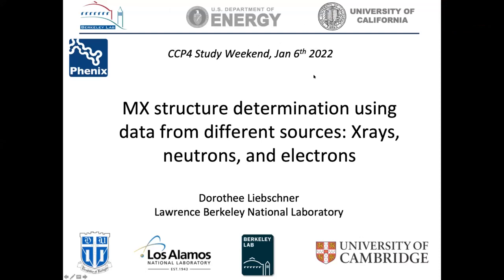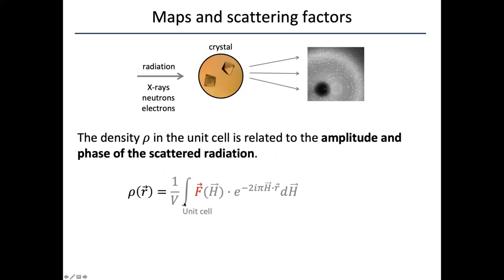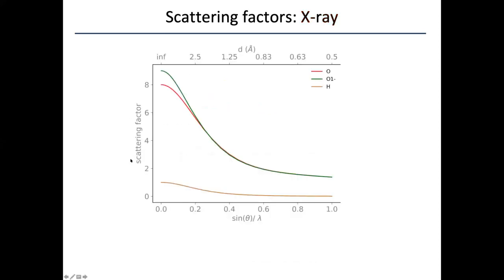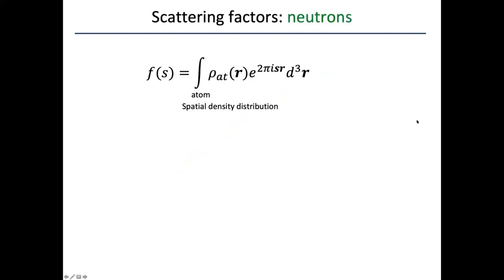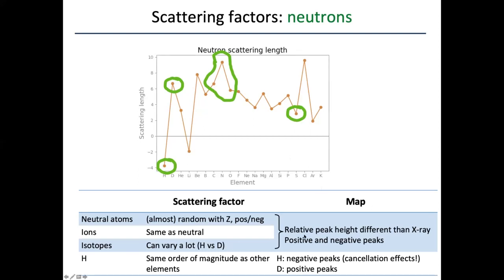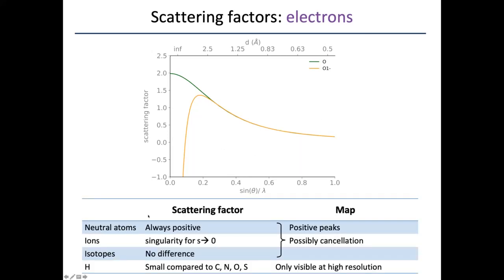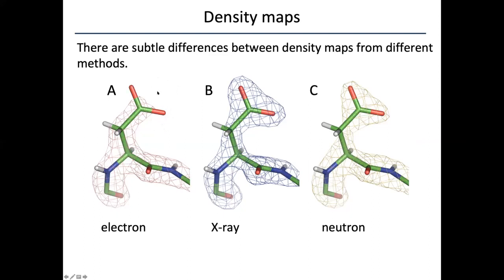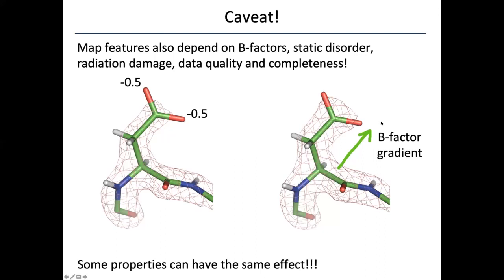MX structure determination using data from different sources - Dorothee Liebschner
MX structure determination using data from different sources: Xrays, neutrons & electron

X-ray, neutron and electron diffraction rely on the same crystallographic formalism, but the underlying interactions are different: X-rays interact with the electron-density distribution, neutrons with the atomic nuclei and electrons with the electrostatic field. Maps from all these methods are similar, i.e., major peaks equate atomic positions. However, some distinctions exist for each data type. Here we revise how and why the maps differ and what this entails for model validation.